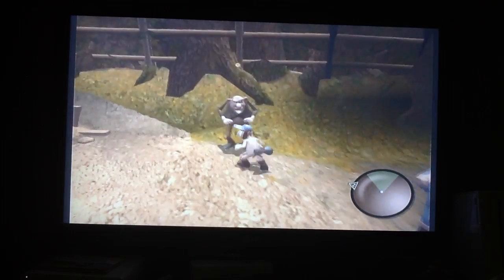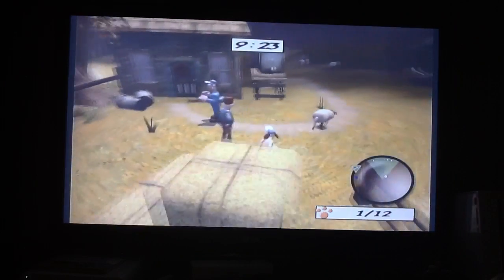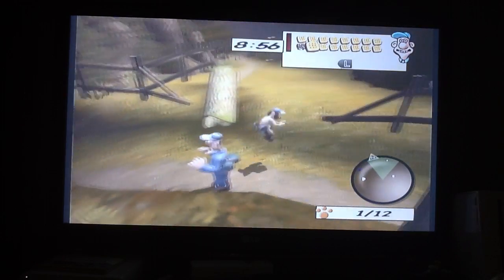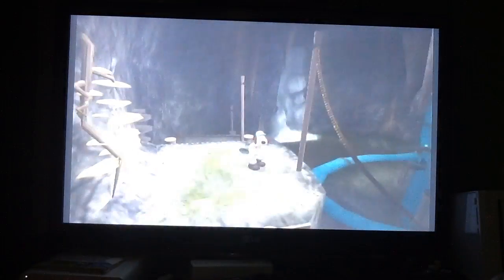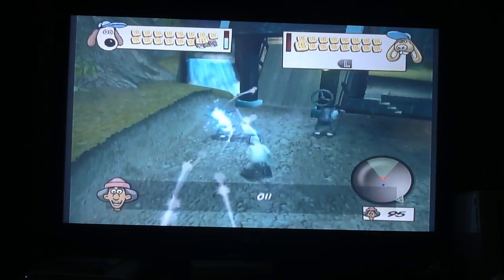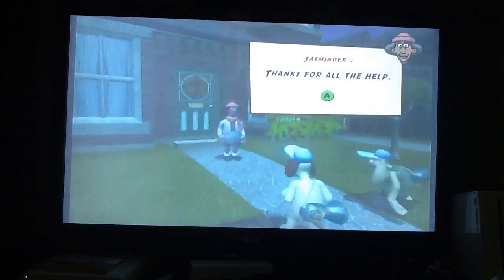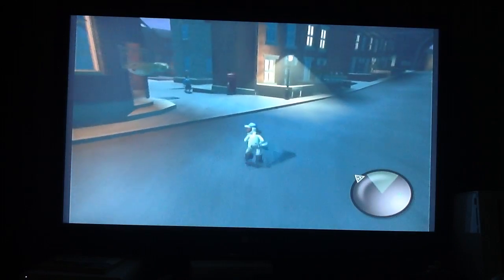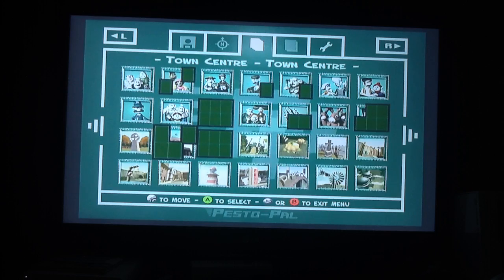Wallace N Gromit curse of the were rabbit episode 17: In the centre of the woods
The woods are finally unlocked to us after all the temptation of going there from episode 6